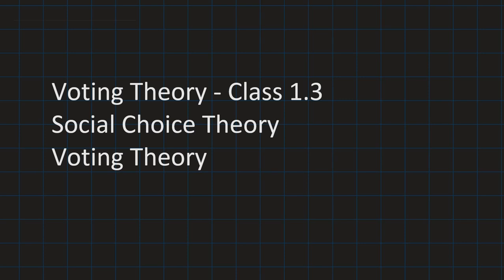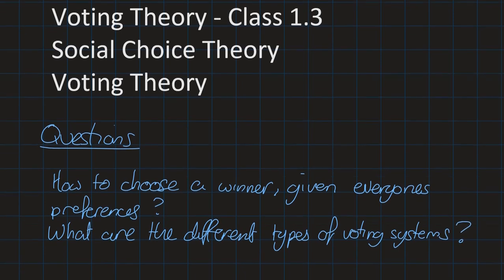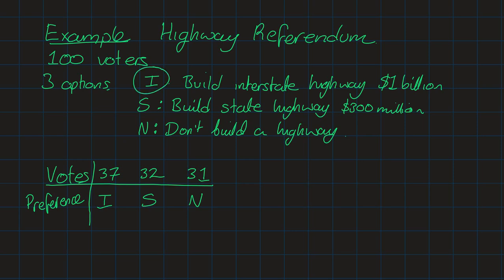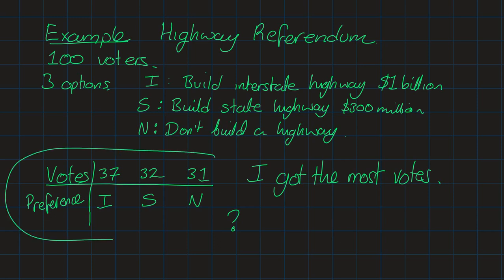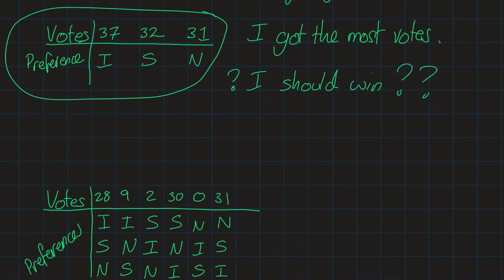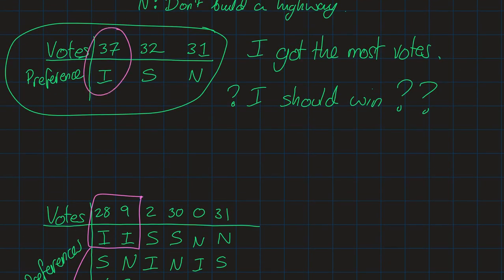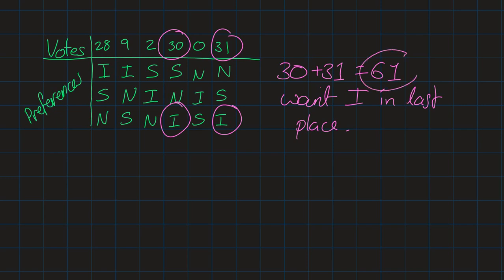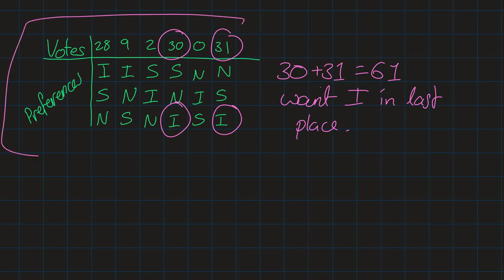Voting Theory 1.3 - Voting Theory Introduction